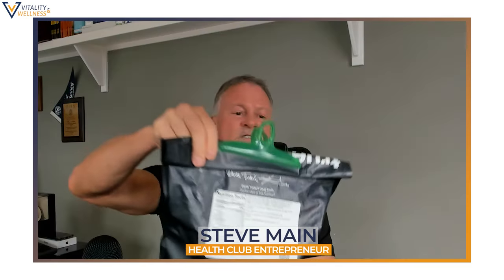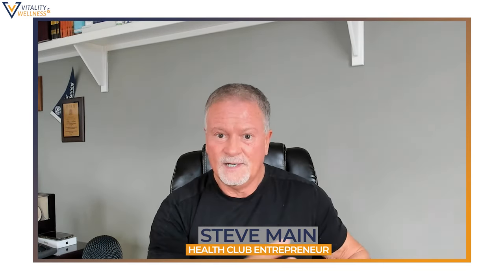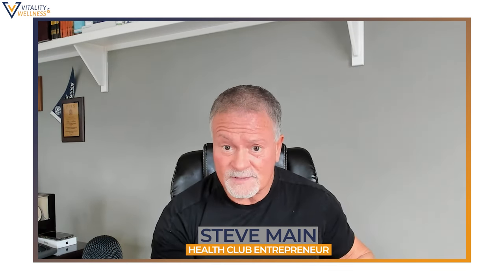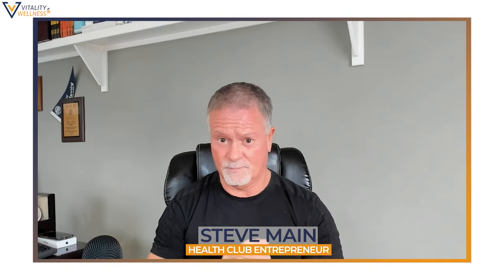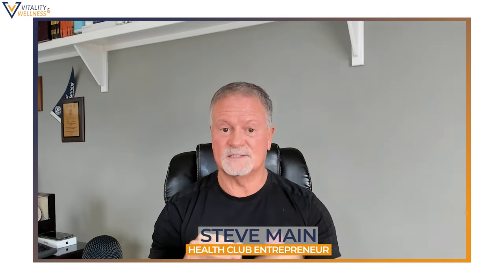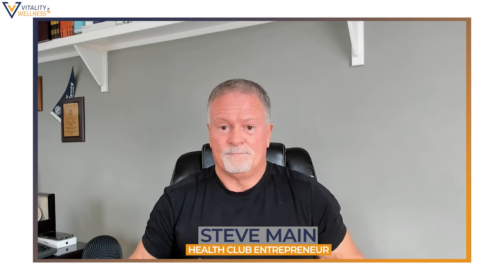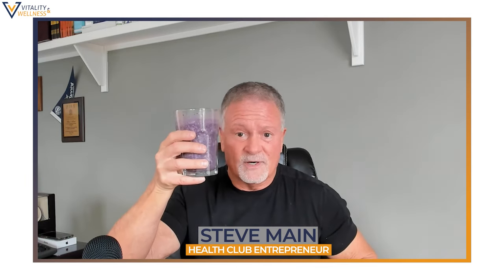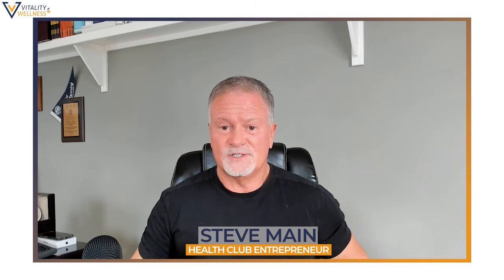Boost Your Gains With This 73g Protein Shake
Here's how I make my 73g protein shake

Here's where I buy NAD+, Glutathione and other pharmacy compounds.